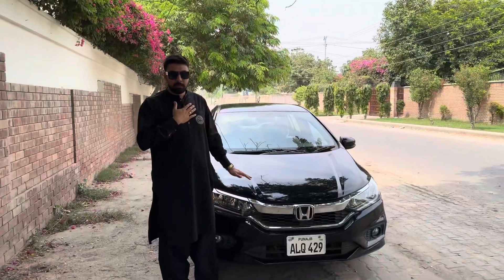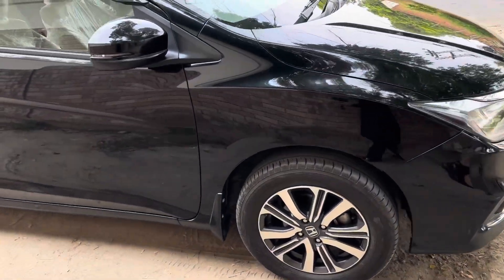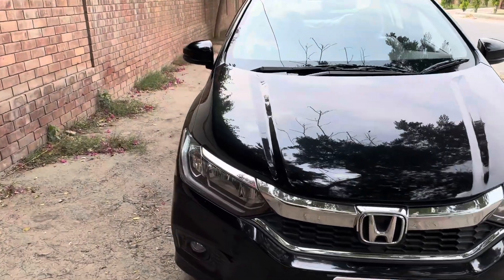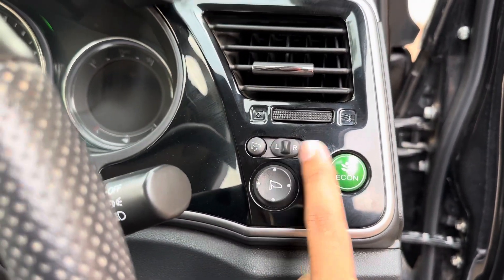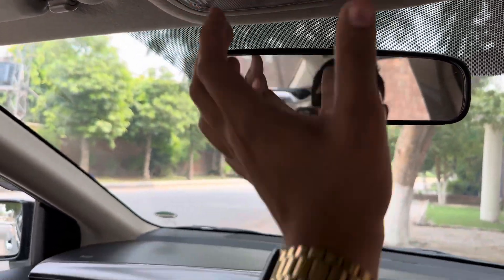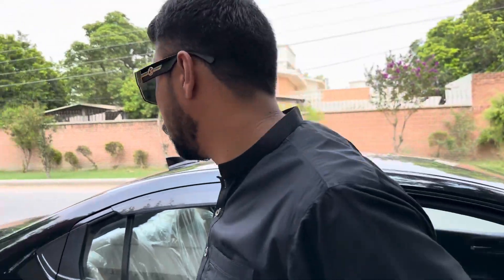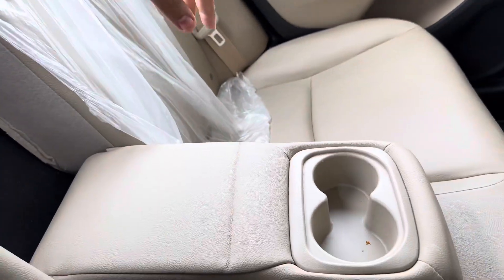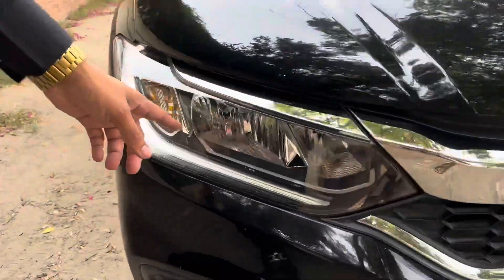kamal gari Urf Vella munda | Honda city 2023 | Umar sheikh